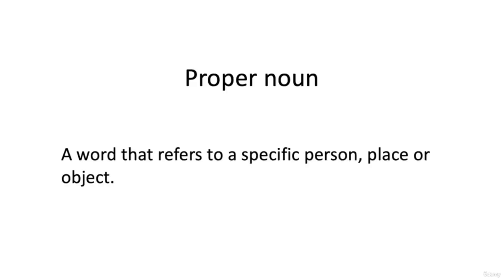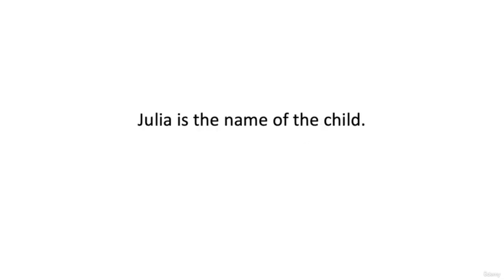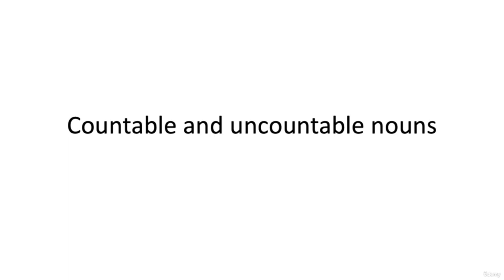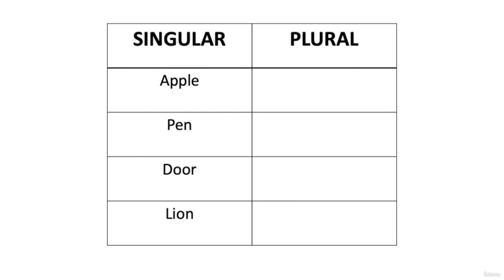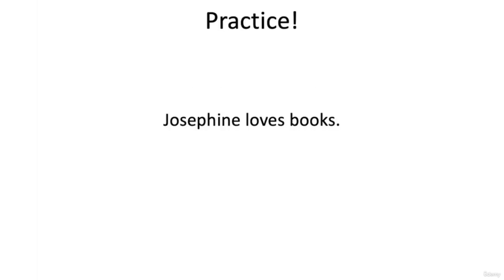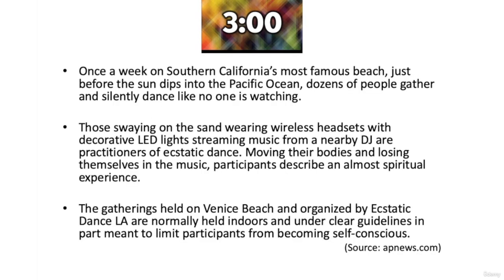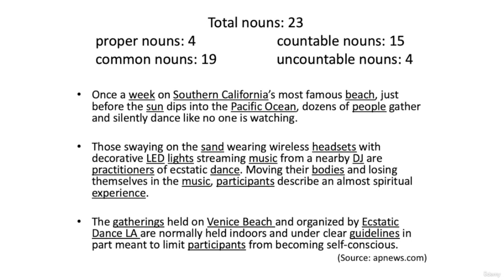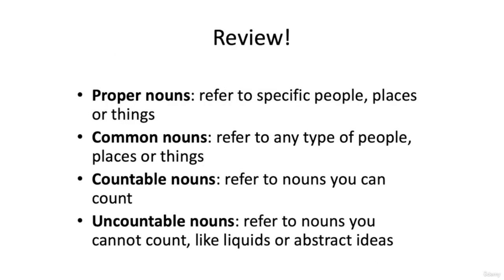ENGLISH GRAMMARالدرس الثاني من